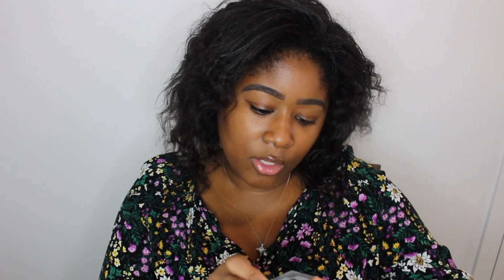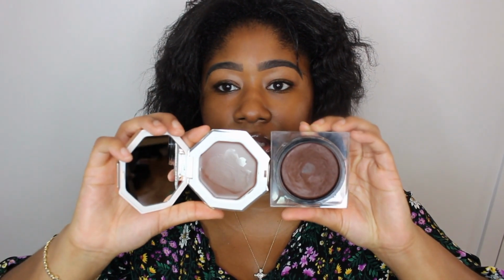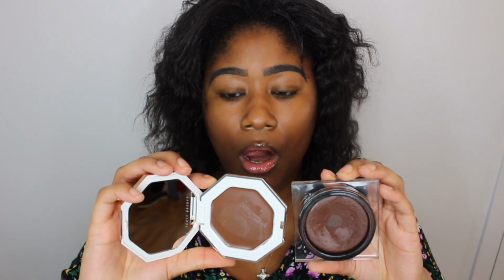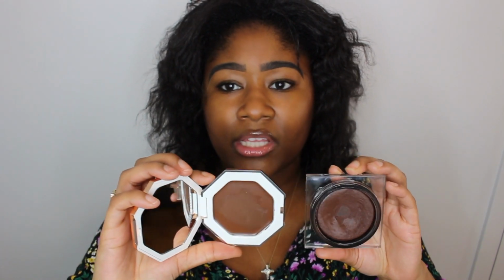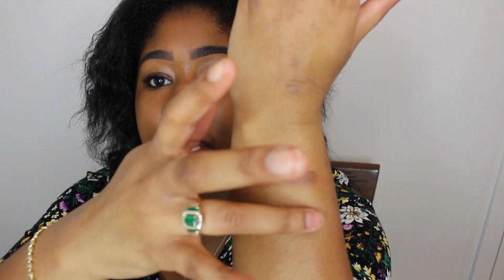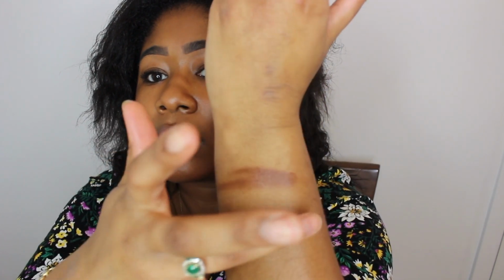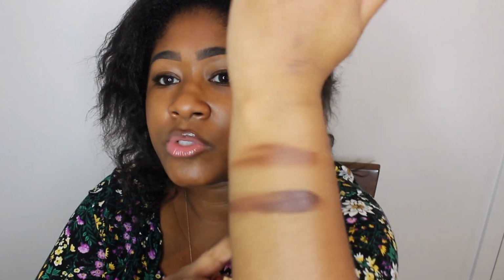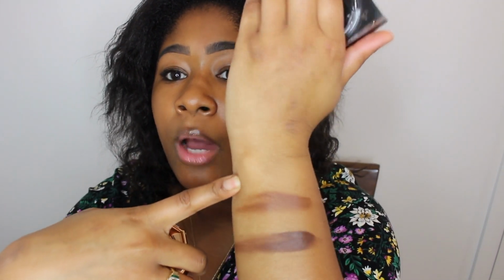Beauty Battle: Huda Beauty Tantour vs Fenty Beauty Freestyle Cream Bronzer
Products featured in this video:

Huda Beauty Tantour in the shade Tan
Fenty Beauty Freestyle Cream Bronzer in the shade Chocolate